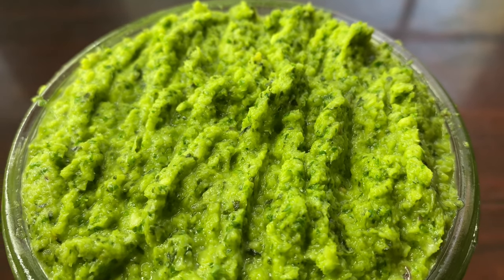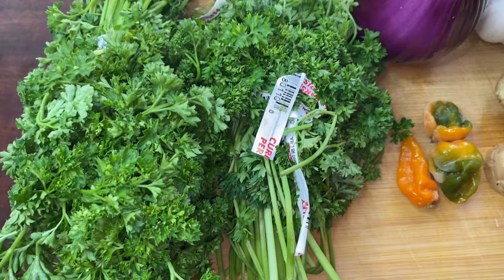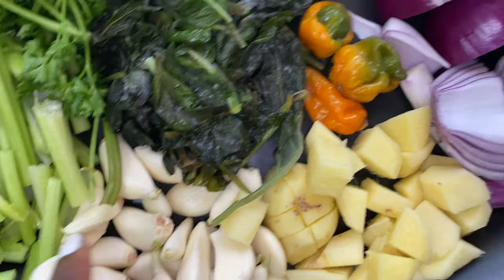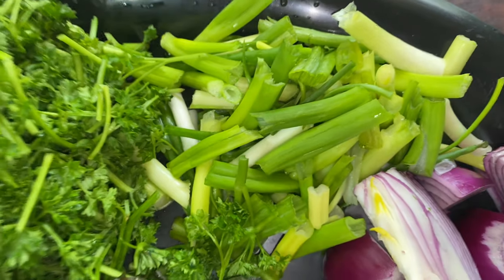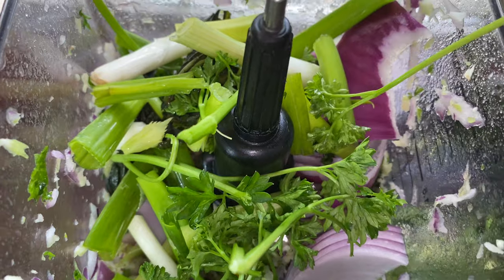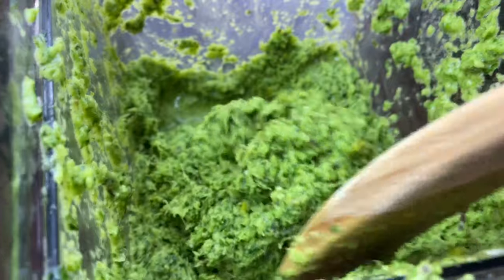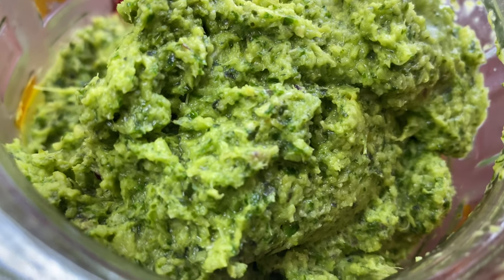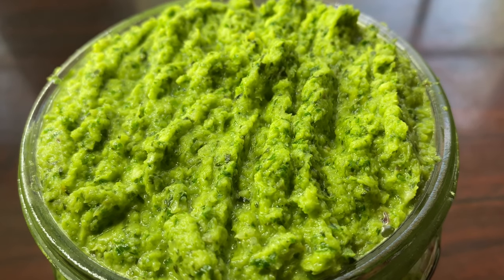Cameroonian Green Spices For Fish & More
Hey everyone! I hope this video is helpful and exactly what you were expecting when you clicked on it. Let me know if you try out my recipe!